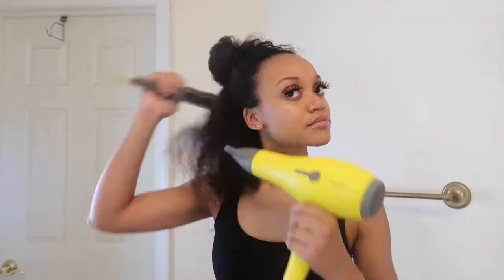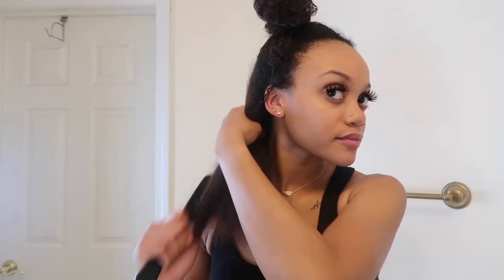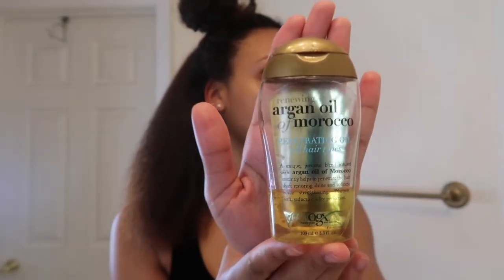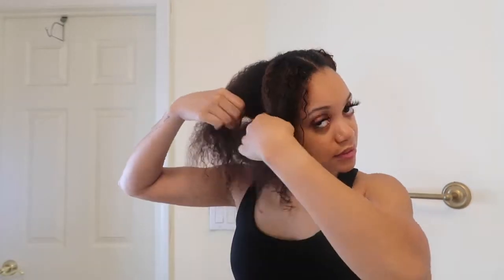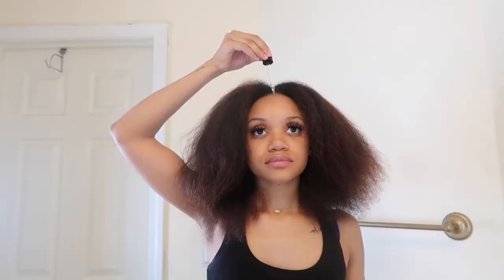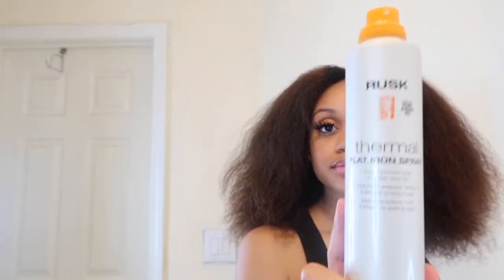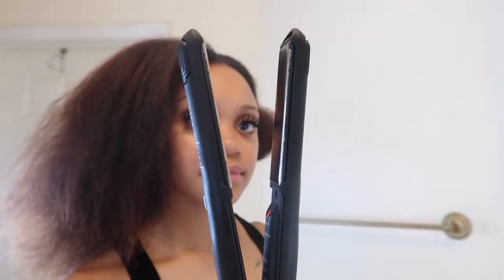Watch Me Silk Press My Natural Hair!